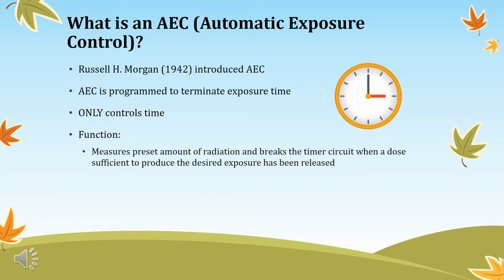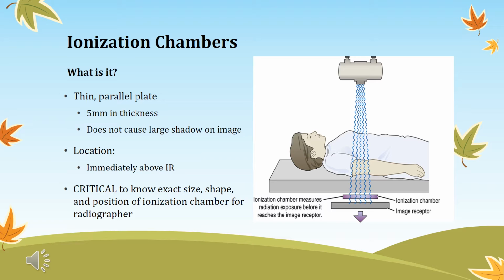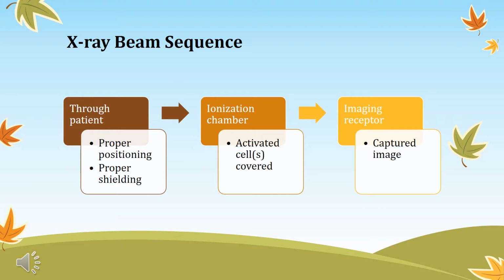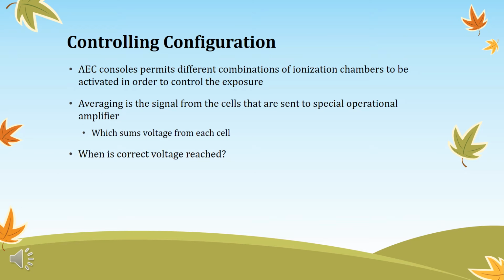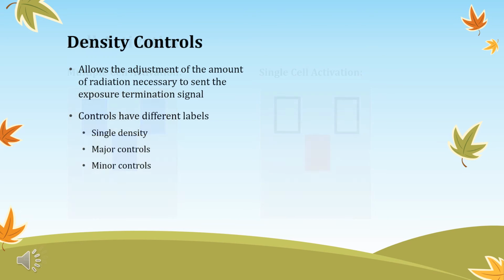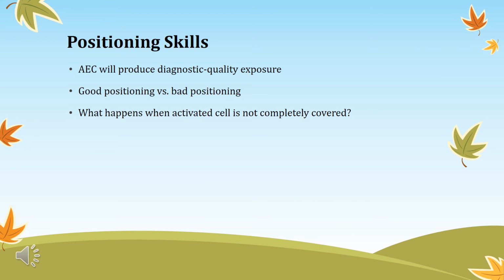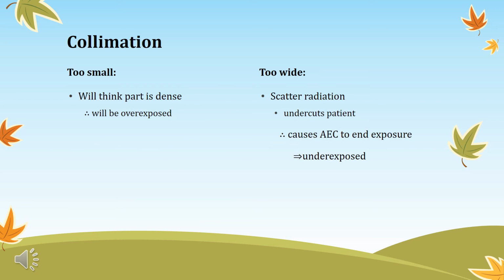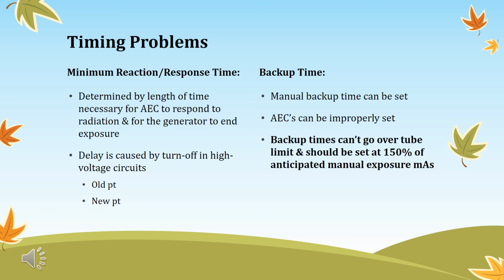Automatic Exposure Controls PPT UPDATED